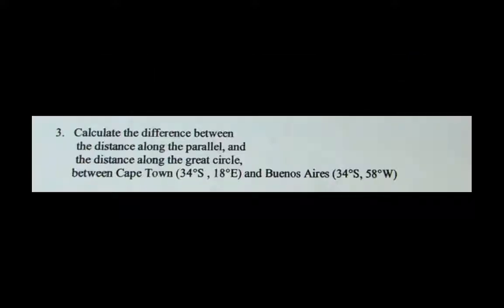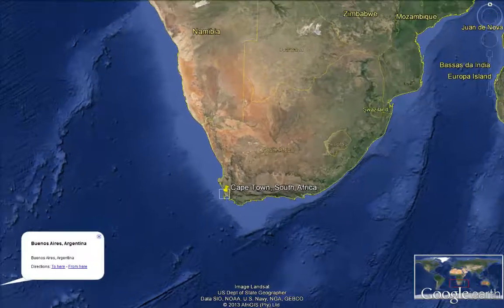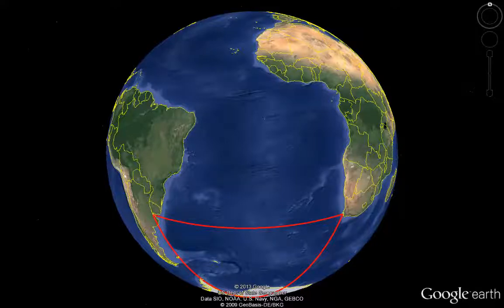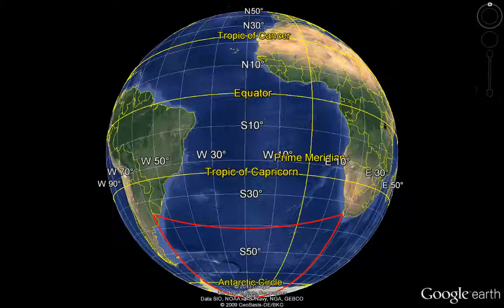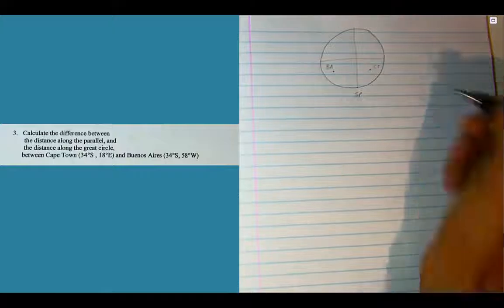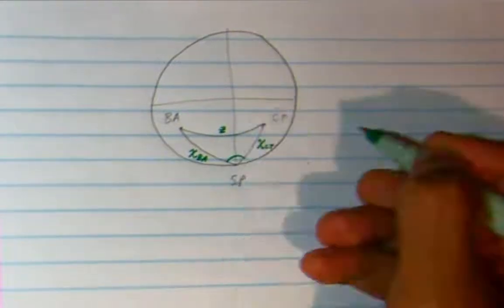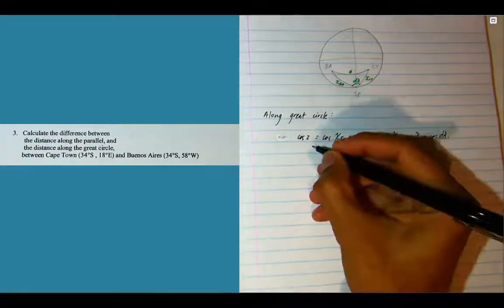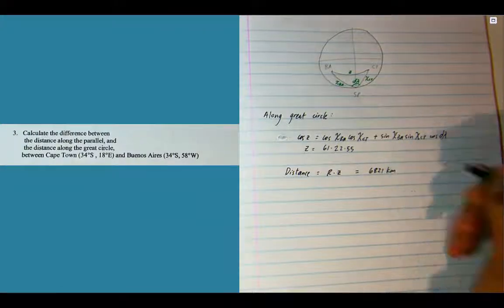Spherical Trigonometry - Cape Town-Buenos Aires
A sample calculation of great circle distance, and distance along the latitude